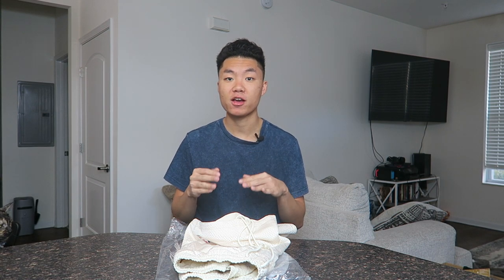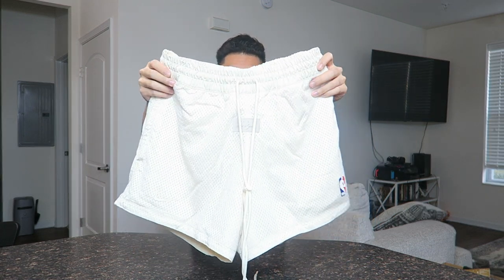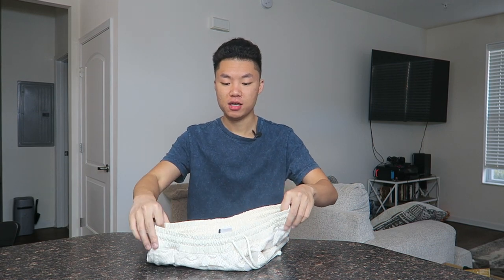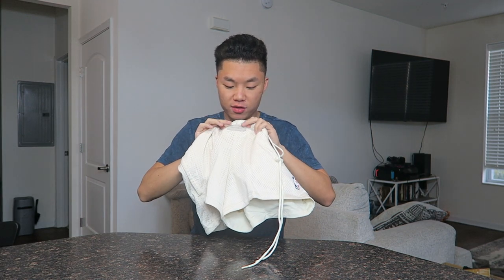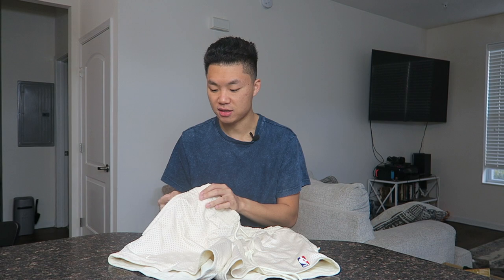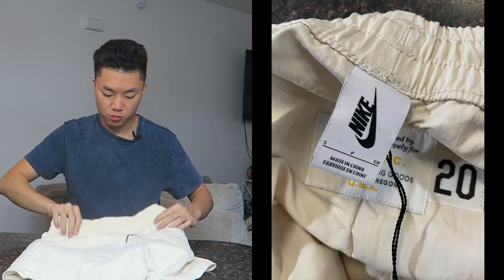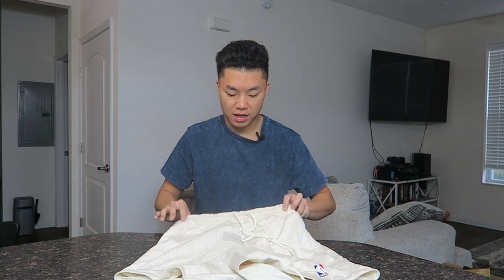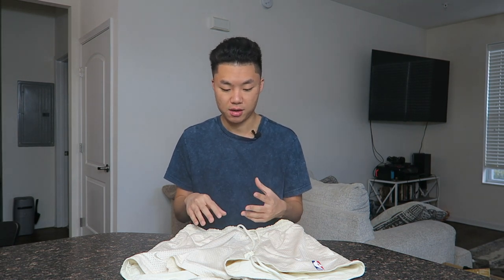Nike x Fear of God Basketball Short Cream Review and Try On 2020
The 20 on the inside tag represents the year of when this piece was made. S/O to the folks from my previous video for letting me know!